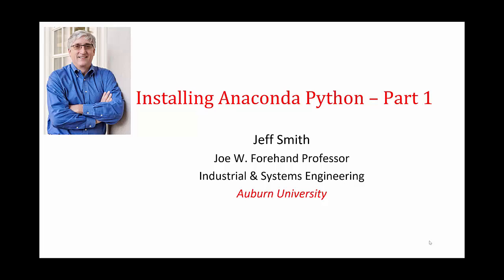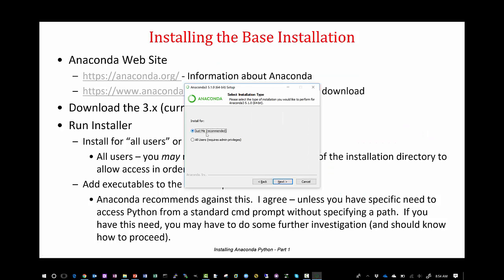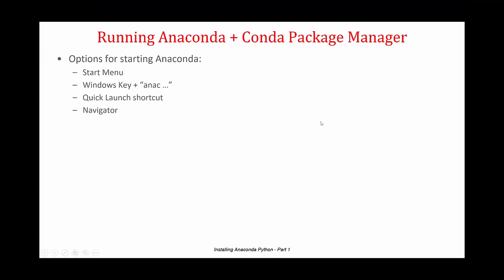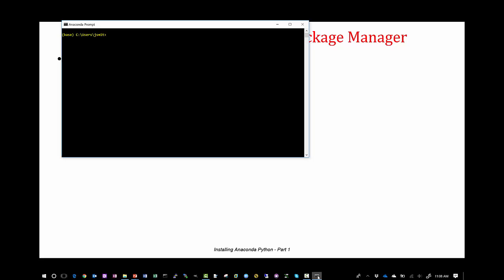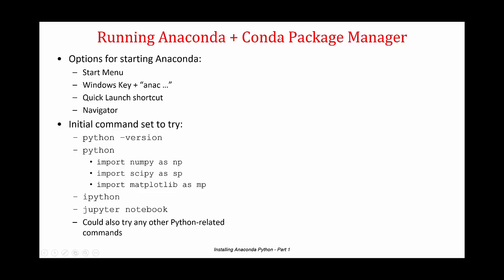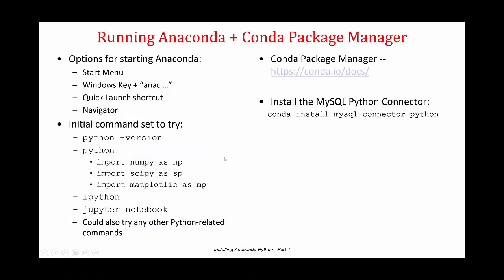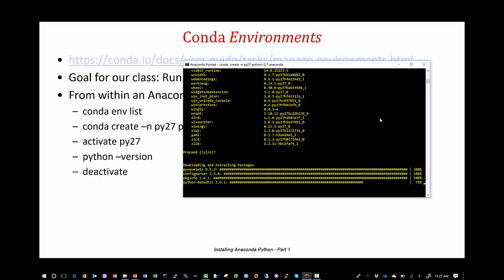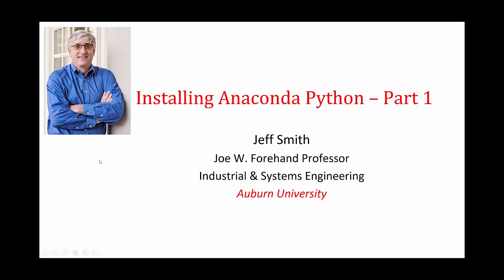Installing Anaconda Python Part 1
Installing Anaconda Python